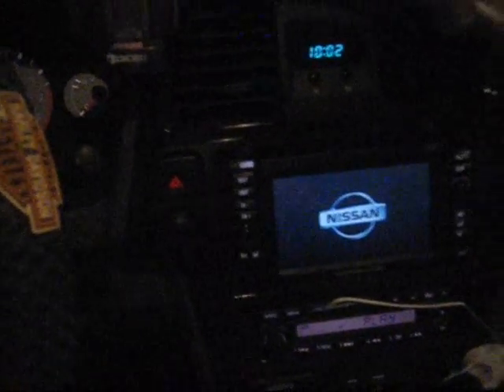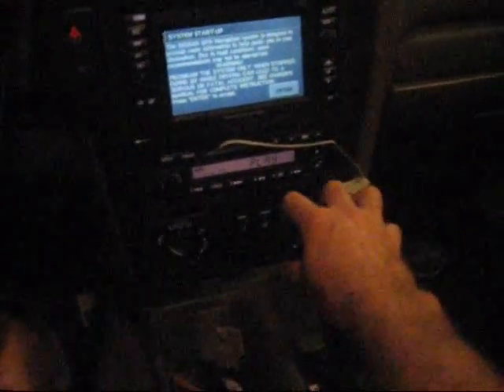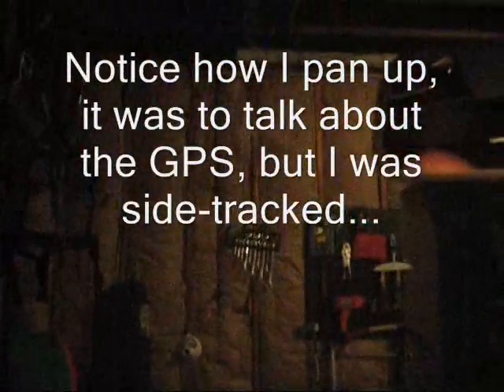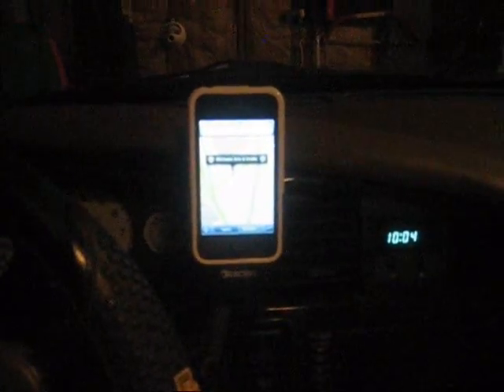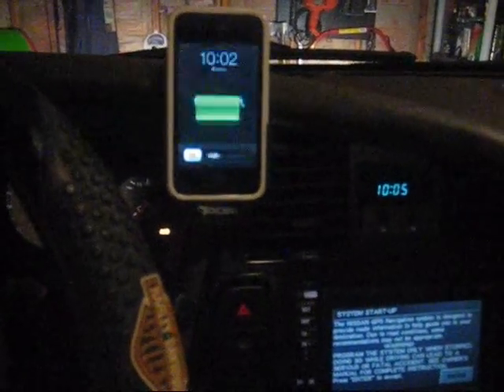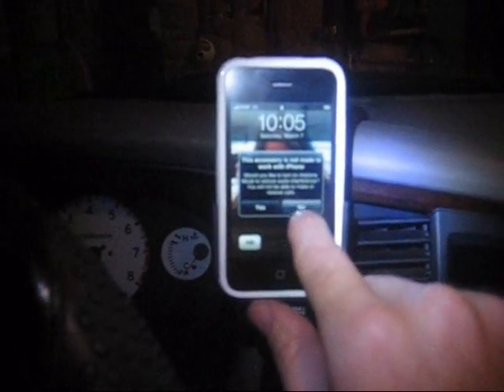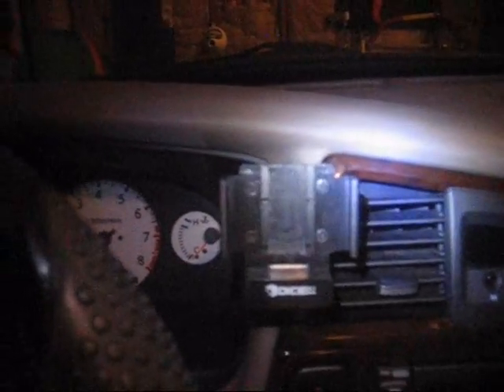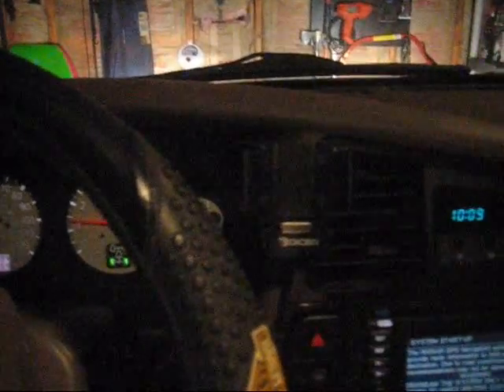Car integration by Hawk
I go over the pieces used in the iPhone 3G integration with my 2001 Nissan Pathfinder LE. The Pathfinder cmoes stock with a Bose audio system, but unfortunately, no one makes a unit for the iPhone or iPod that will work with this stereo. The closest thing is by a company called Axxess , who make a unit that is upgradable through firmware downloads. Because the cable I have for the Axxess unit is not compatible with the 3G, I am instead going to use the unit to make an AUX 3.5mm input  jack to run to my Auto Pilot.